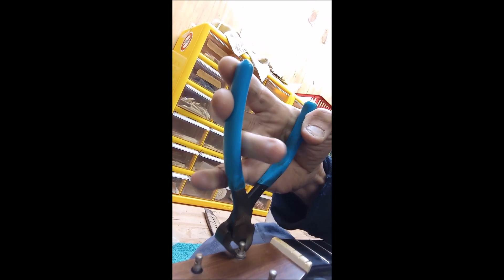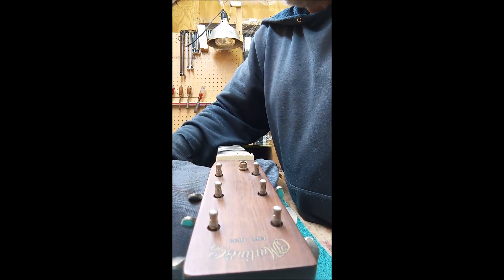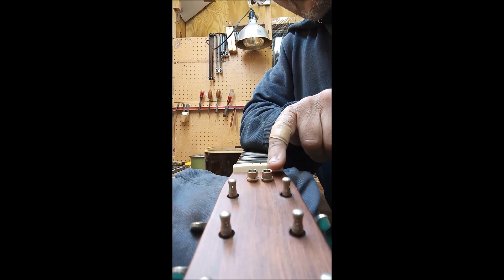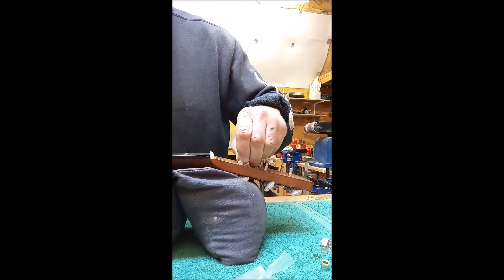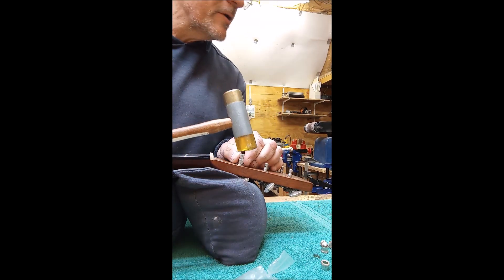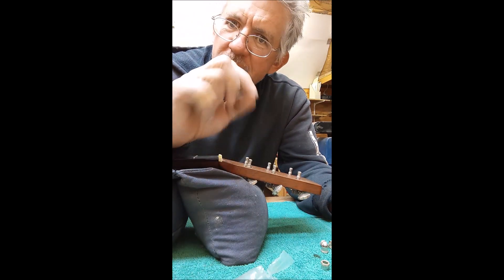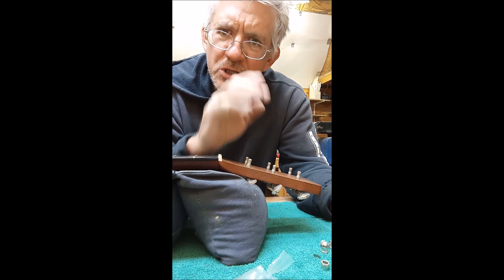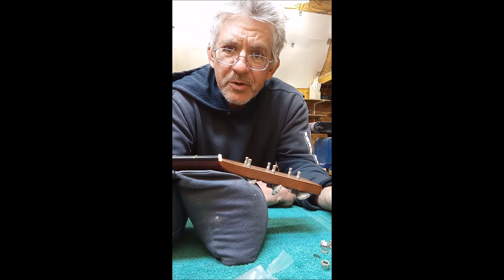Tuner grommet washers on Martin guitars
Removing the useless and rattle-causing washers under-tuner-grommets on a Martin guitar and replacing them with Waverly grommets.